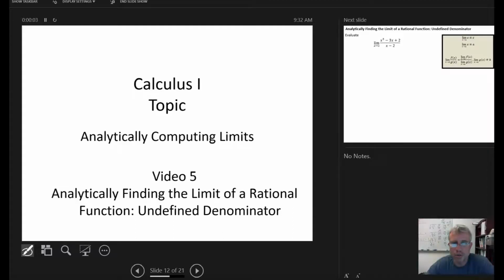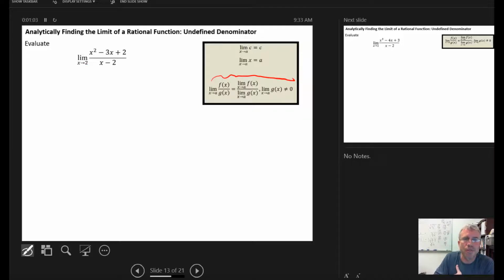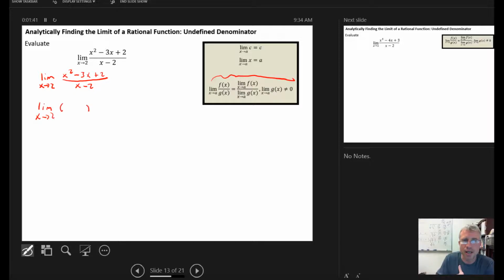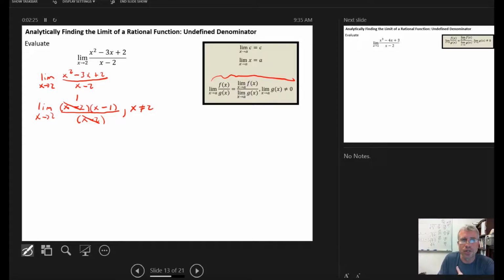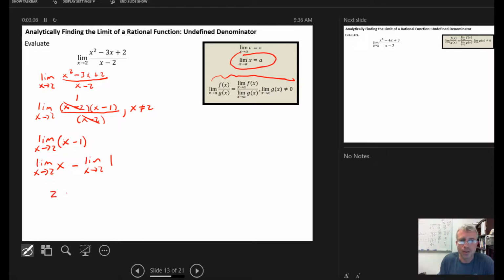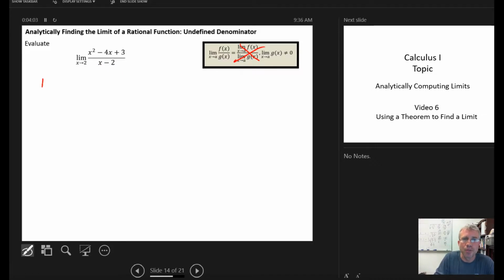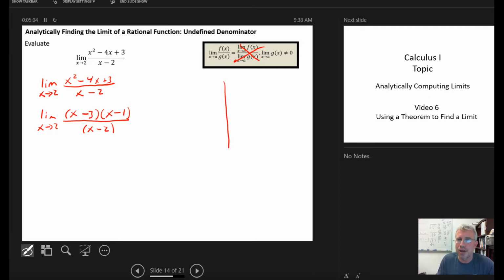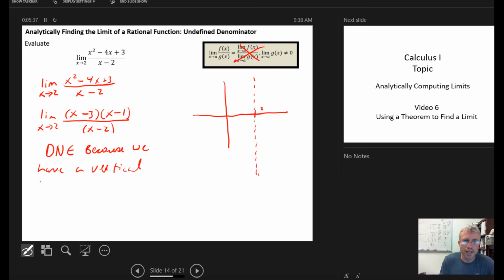Analytically Finding the Limit of a Rational Function: Undefined Denominator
In this video, we find the limit of a rational function for which the denominator is undefined. We look at two cases--one for which the limit exists and one for which the limit does not exist.